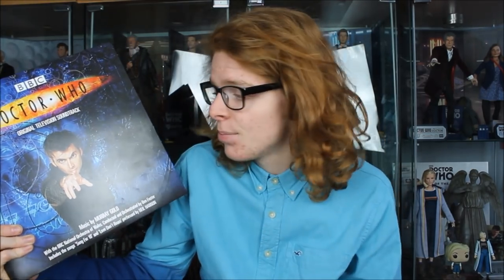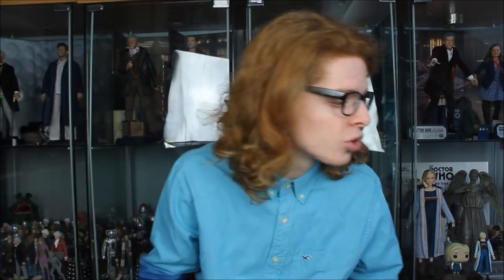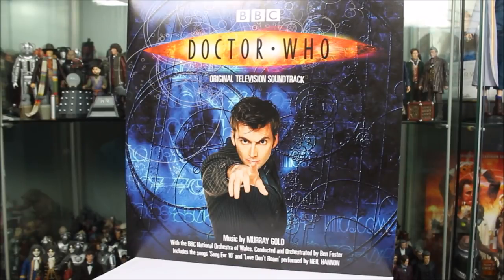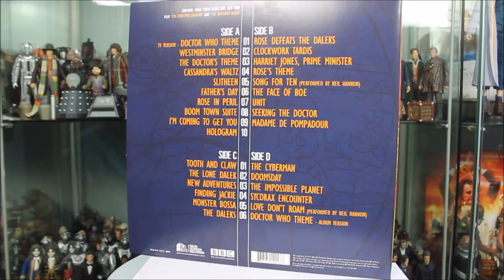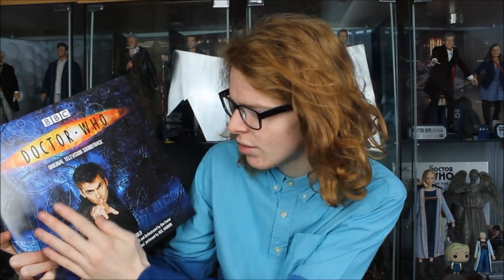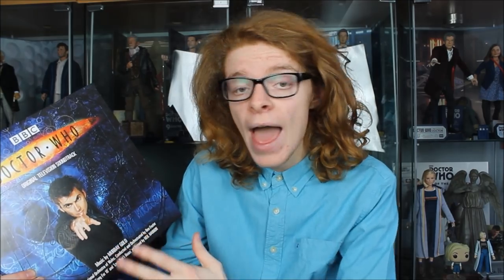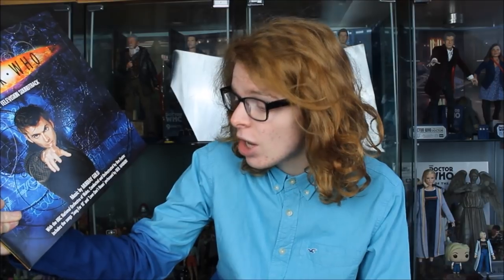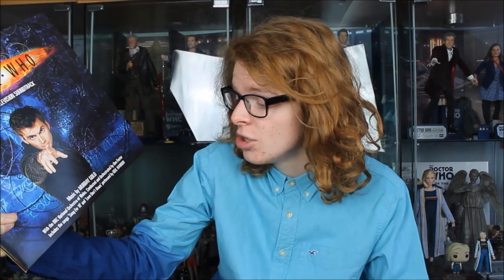Doctor Who Vinyl Record Review: Series 1 & 2 Original Television Soundtrack (Original Black Release)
I take a look at the silva screen records vinyl soundtrack double LP to the doctor who series 1 & 2 original television soundtrack with music by Murray Gold.

2022 UPDATE:
This black vinyl LP has now sold out from most usual retailers. However in 2022 Silva Screen have re-released the LP with a transparent orange finish. A full review can be found below: